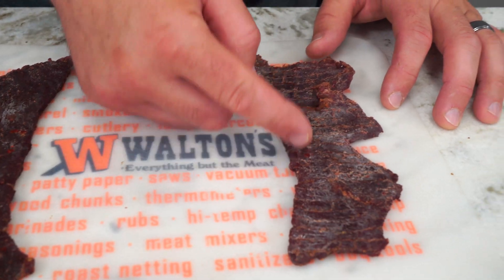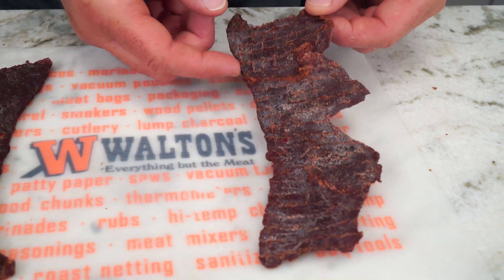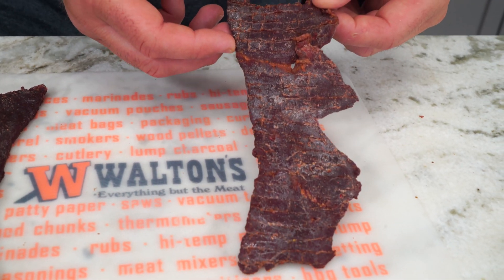Meat Fact Friday: White Crystals on Jerky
Sometimes when you make jerky you can end up with something that can look like white crystals or white dust on the outside of the jerky.  Sometimes this happens as soon as the jerky is dry and sometimes it won't appear for a day or two.

Most of the time this isn't really something to worry about as all it is is the salt, sugar or tyrosine which is an amino acid being pushed out of the interior of the meat as the jerky dries.  The salt is soluble in the water and oils of the meat so as the water is removed from the meat the salt no longer has anything to be bound up in and it is deposited on the outside of the meat in the form of dry white powder or crystals.

To prevent this from happening you can make sure that you are using the correct amount of seasoning or salt in your jerky as an overabundance of salt is the main cause of this.  Another common reason for this to happen is overdried jerky, so if you are seeing this all of the time try adjusting your drying times.

You can wipe it away with a damp towel if the appearance is something that really bothers you.

Now, there is also a small chance that this could be mold.  A good way to make sure it is not mold is to vacuum seal your product after it has been dried, mold needs the presence of oxygen to grow so if you see the white crystals or powder on the surface of the meat while it is vacuum packed you can be assured it is not mold.